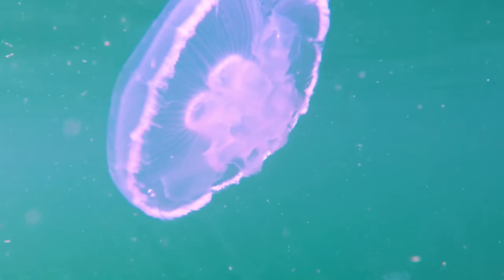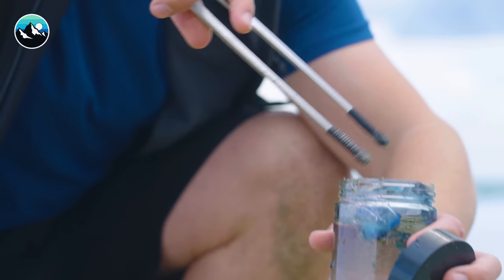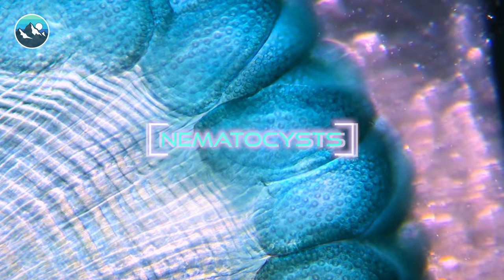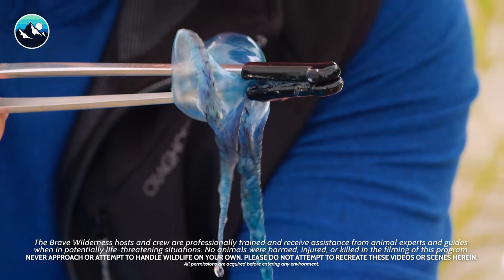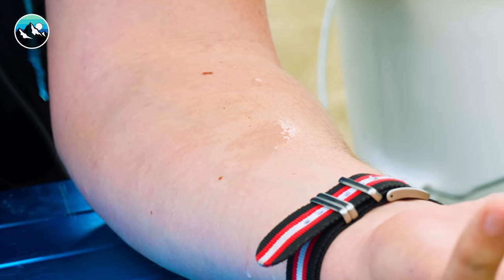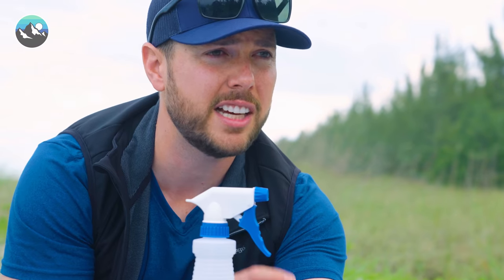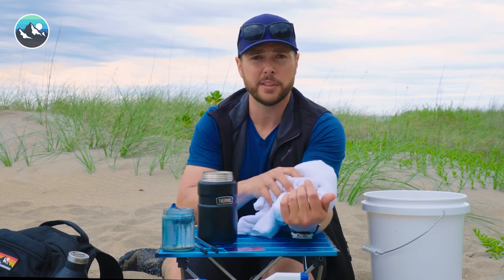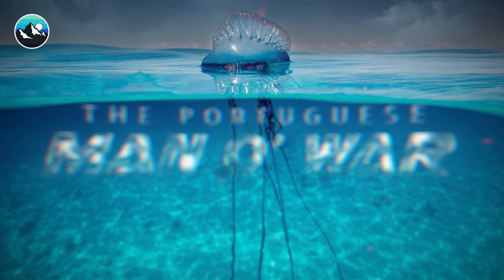Man O’ War STING TEST!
On this episode, Mark is getting STUNG by a Man O' War - Not once, but TWICE!! The Portuguese Man O' War may look beautiful.. but in this case, with beauty comes pain. These jellyfish like predators leave their excruciating mark on thousands each year - Mark is making it his mission to find which antidote will work best for healing the sting of a Man O' War! Watch now to learn about these amazing creatures!

Please do not attempt to recreate this video. The Brave Wilderness hosts and crew are professionally trained but receive assistance from animal experts and safety personnel to ensure safety of the animals and crew. Permissions were obtained by the crew to film in all locations associated with this series. No animals were injured, killed, or removed from their natural habitats in the filming of this program and every precaution was used to minimize any potential stress on the animals.

Check out Mark's pages - beacons.page/bravemarkvins